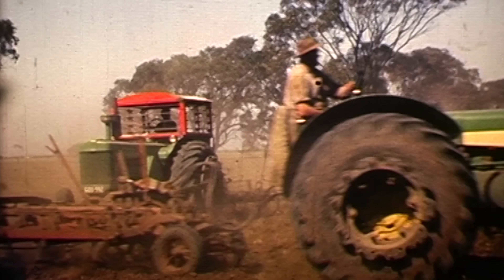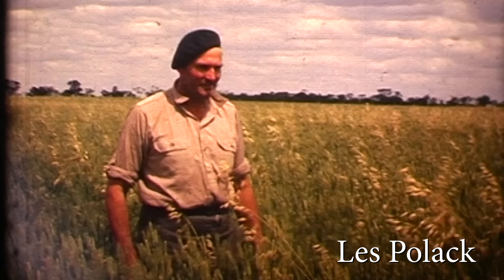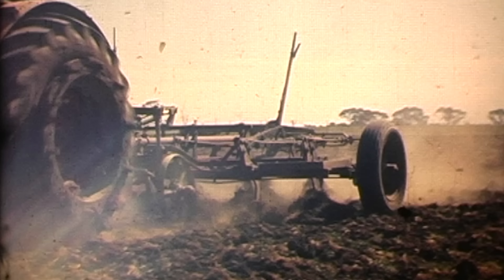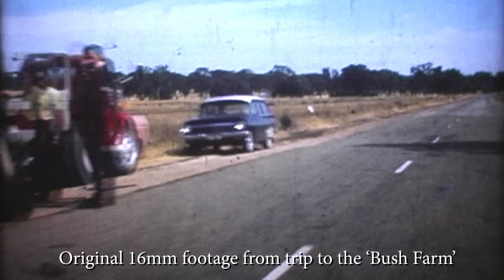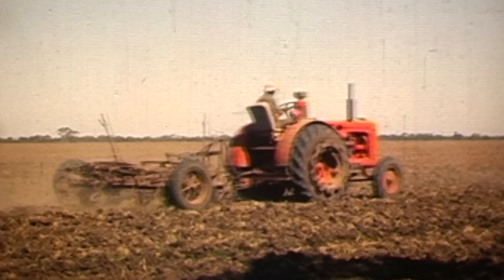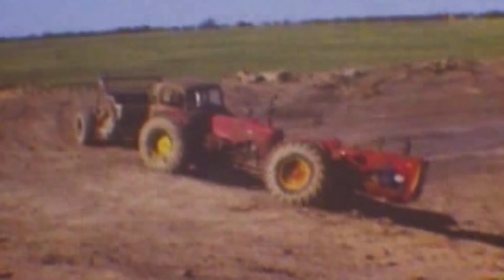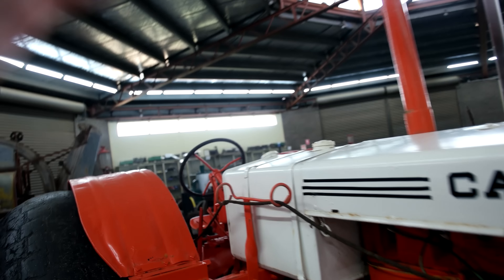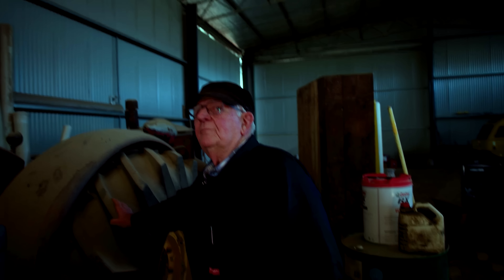When men built their own tractors! The story of the Double Header!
Featuring not just one 'farmer built' but two 'Double Headers' and some historic 16mm footage!
(Subtitles available too via CC button below video)

Special thanks to:

Vern Petschel and Les Polack for their assistance with interviews.
Peter Adler for Massey Double Header footage